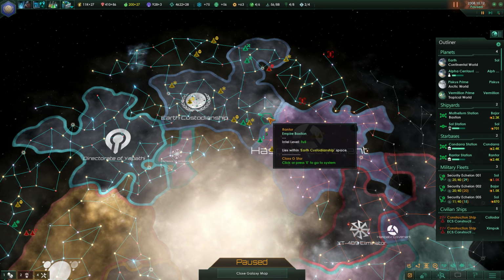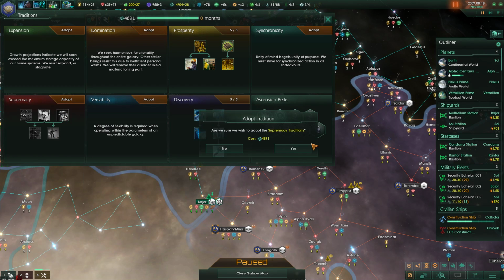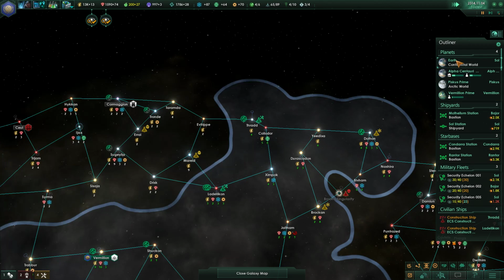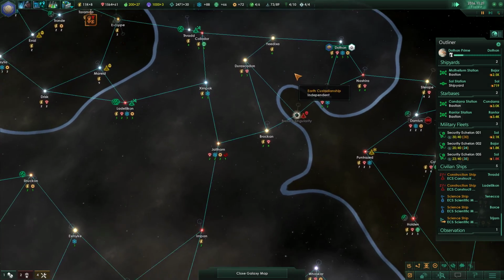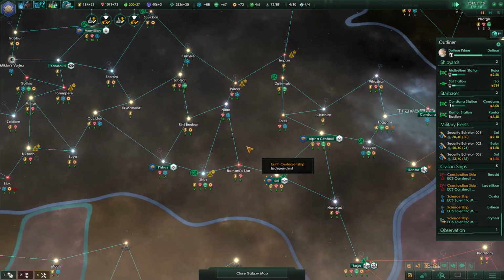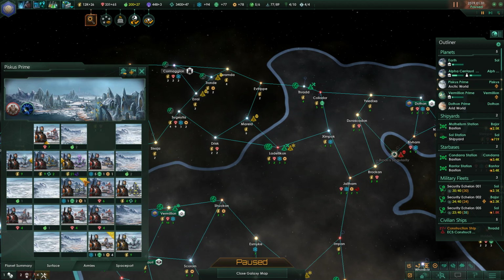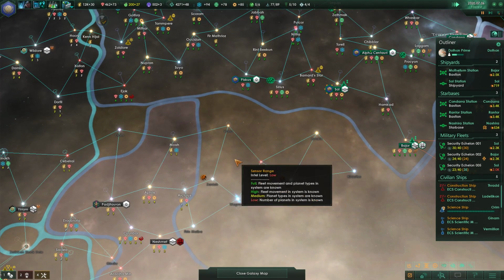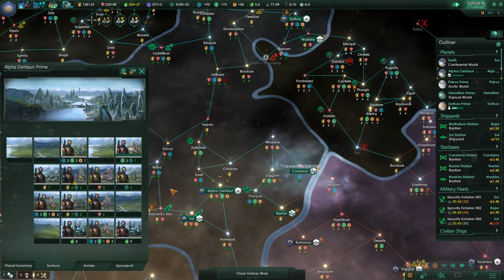Stellaris 2.0 and Apocalypse DLC - First Playthrough #8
Playing Vanilla for a change with all of the new DLC.